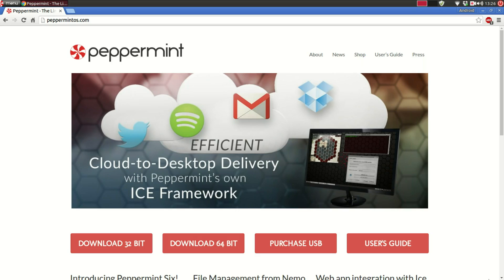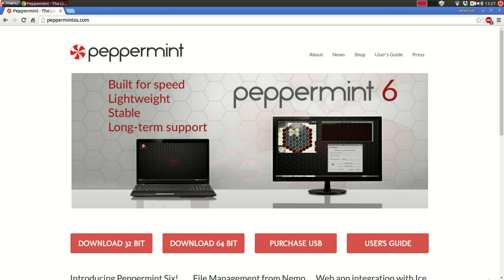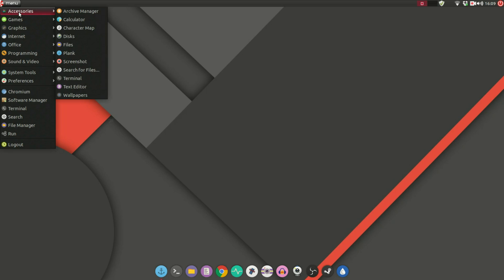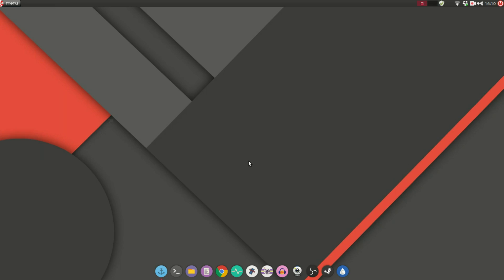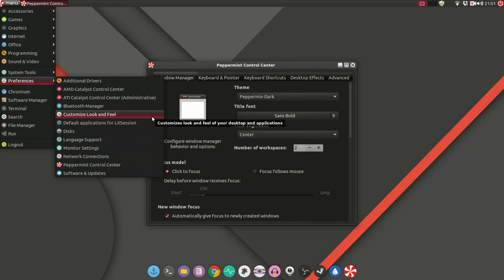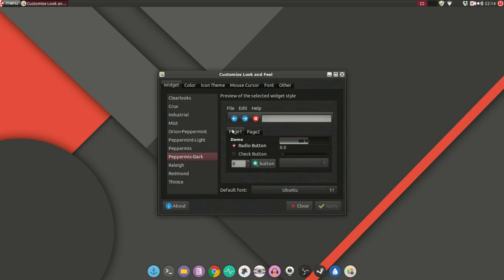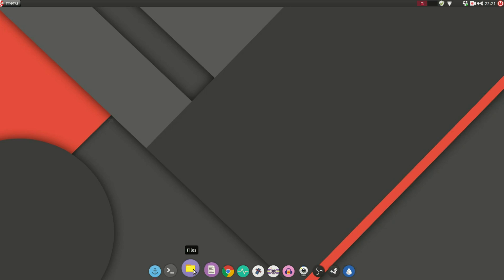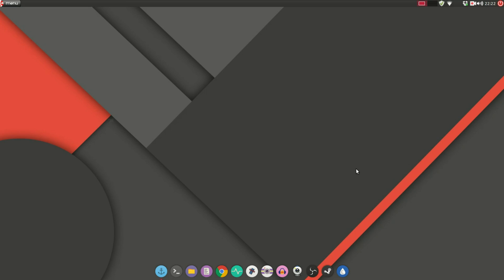Peppermint OS 7 - Things I want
In this video I discuss about things that I would like to see in the next version of Peppermint OS, which happens to be one of my most favorite Linux distributions.